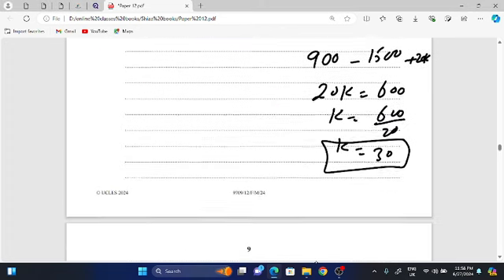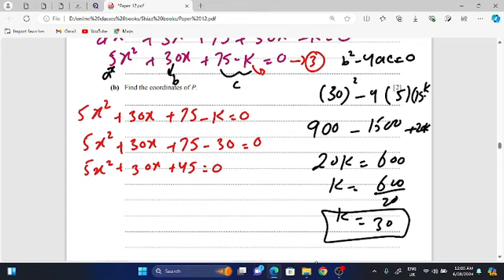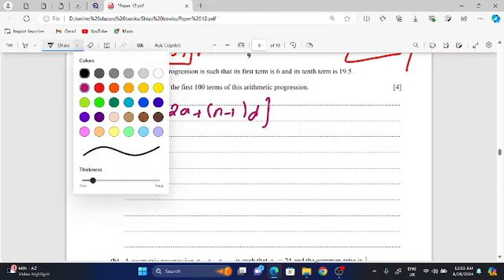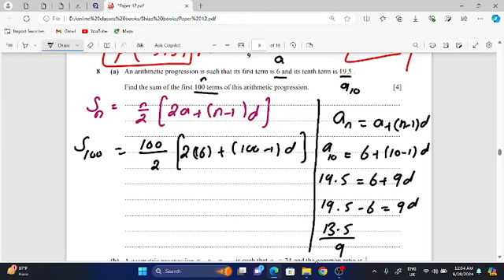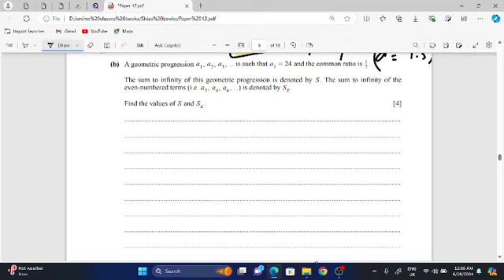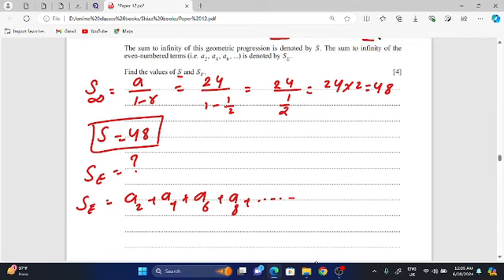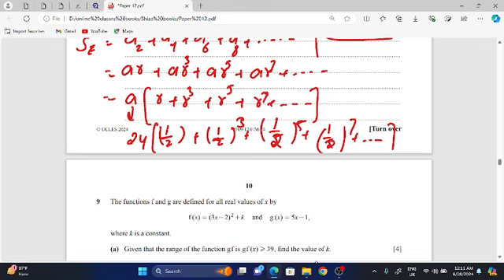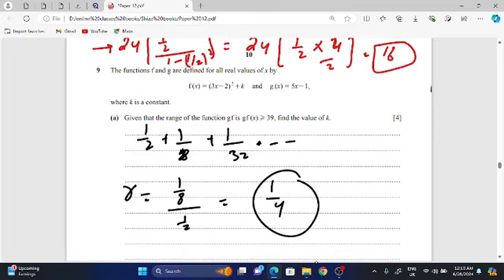9709/12/f/m/2024 Q#7 ,8